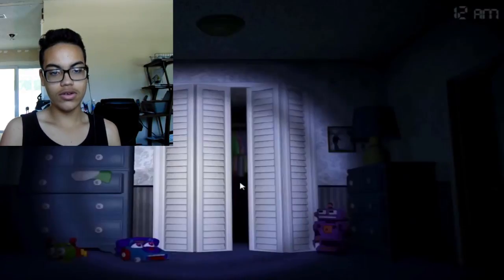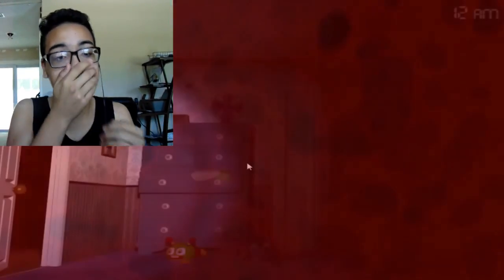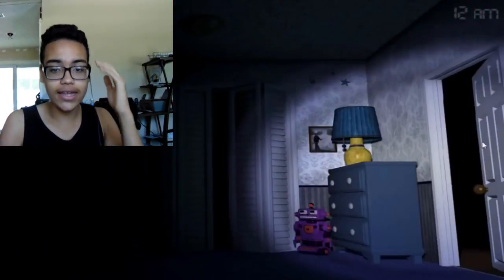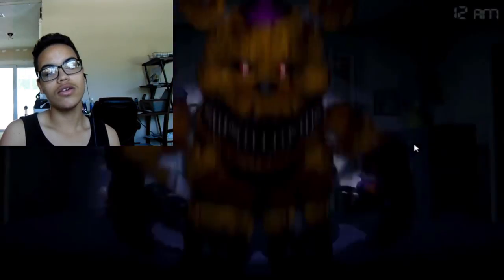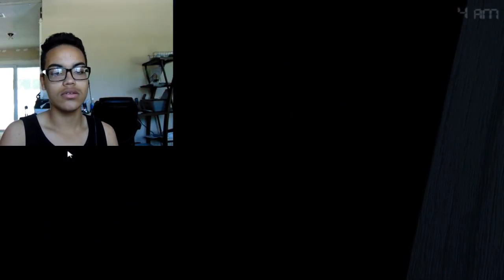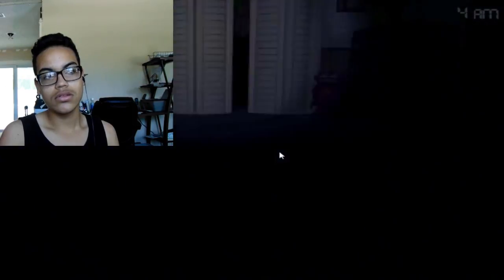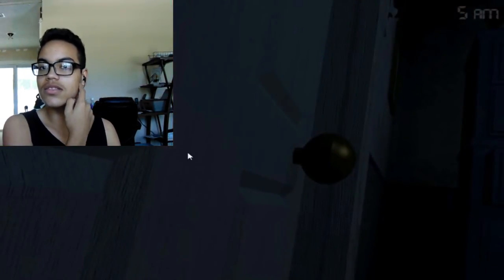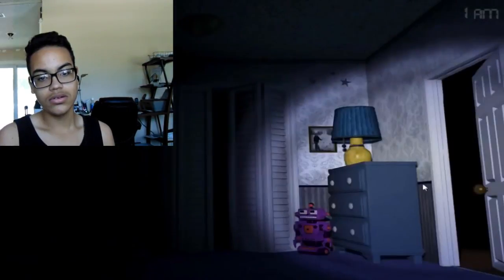Five Nights At Freddy's Gameplay Jumpscare (Import Kid Reacts)